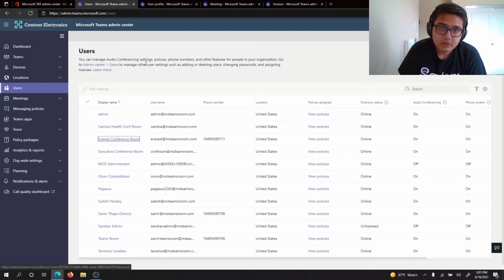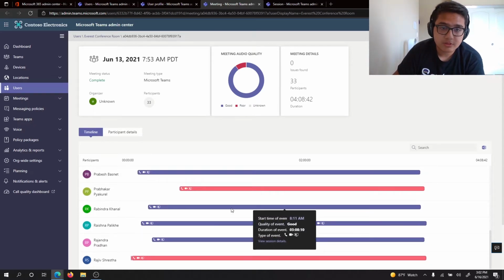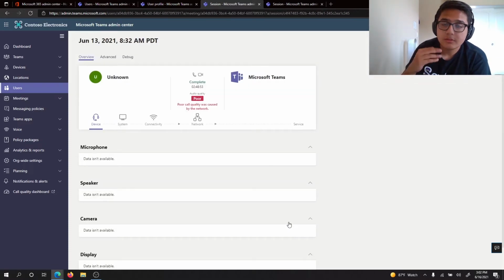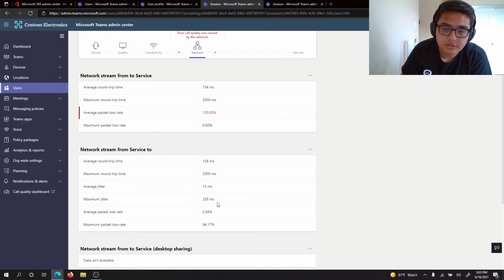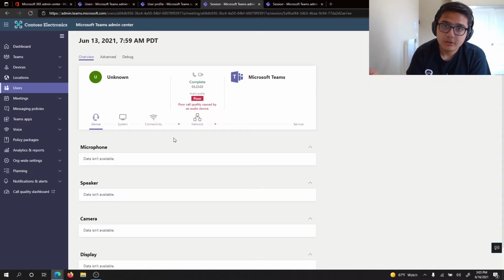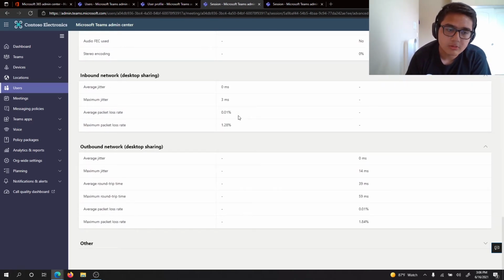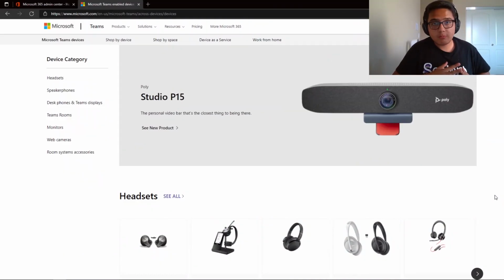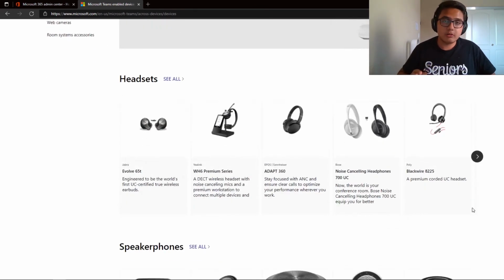How Call Analytics is Used in Microsoft Teams